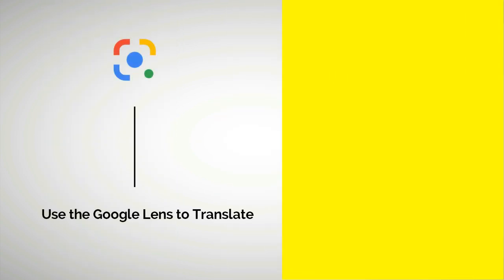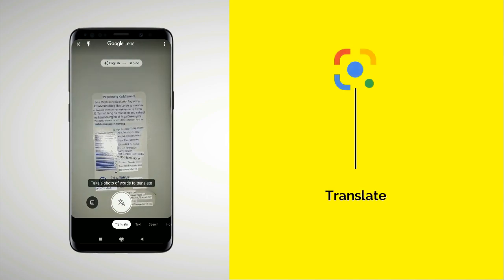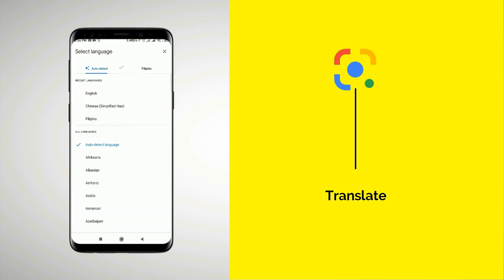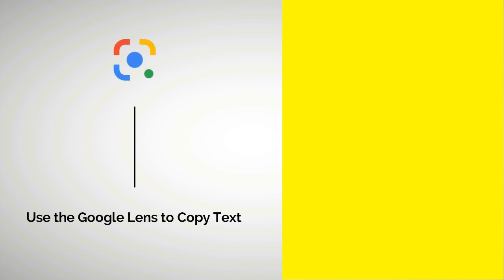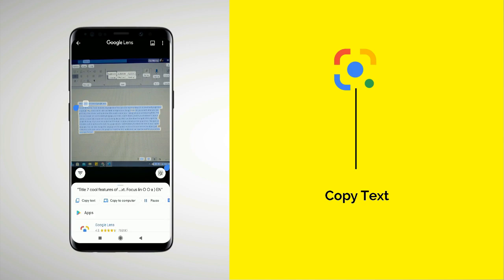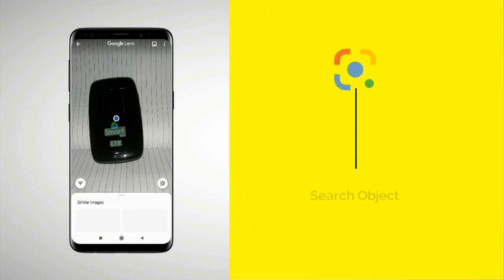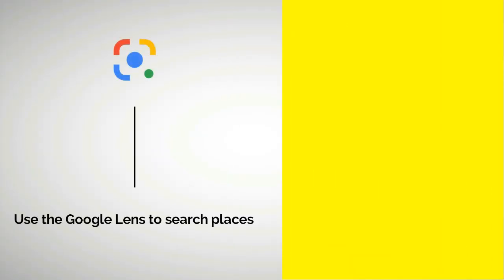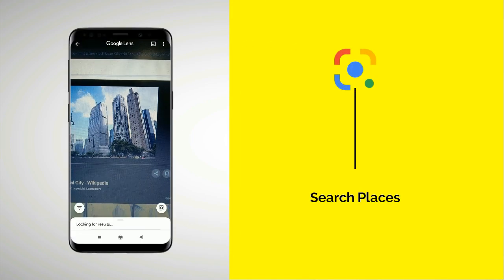How to use Google Lens | Use this app for your Homework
Mr Mobile is a newest channel were the content focused about Tips, tutorials and everything about your mobile.

Follow me at Layka: mrmobile10